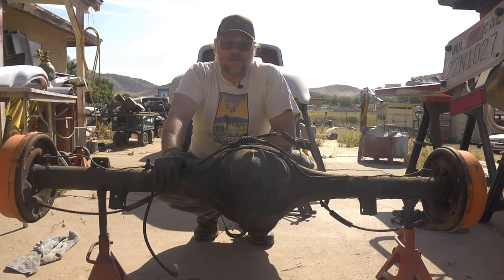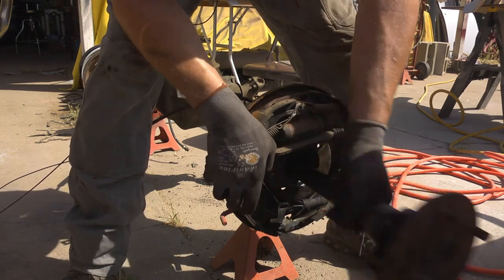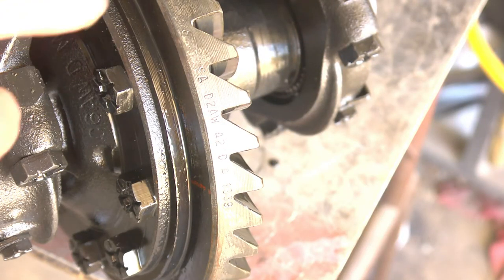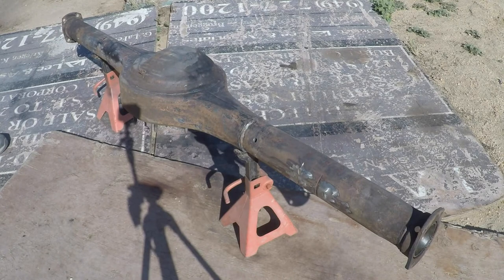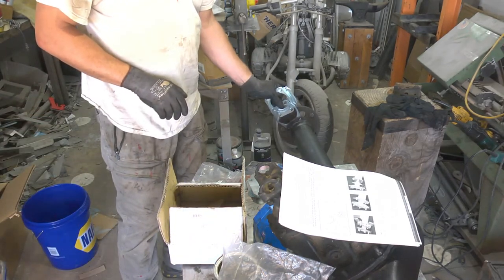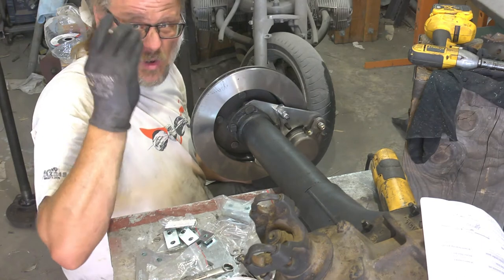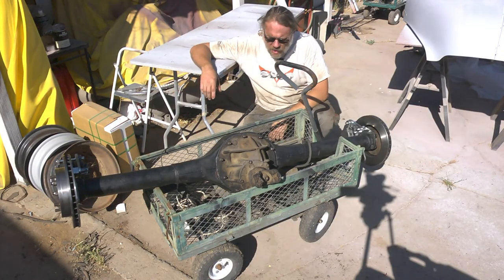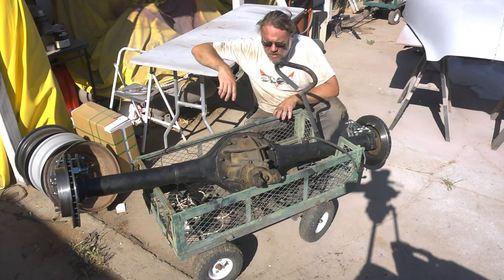Jegs Bolt On Disk Brakes For Ford 9 Inch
This video we install Jegs bolt on disk brake kit. Along the way we replace the wheel bearings. What can possibly go wrong?